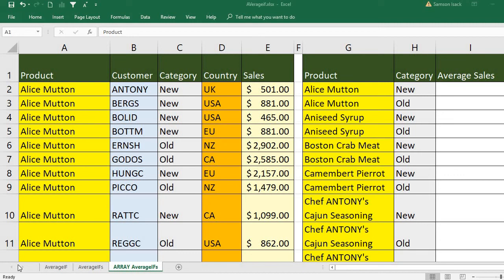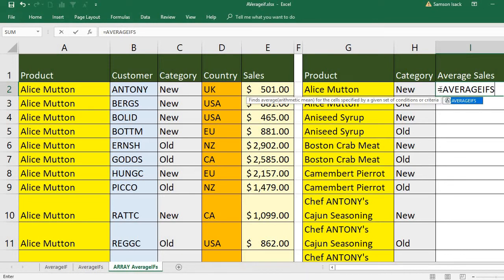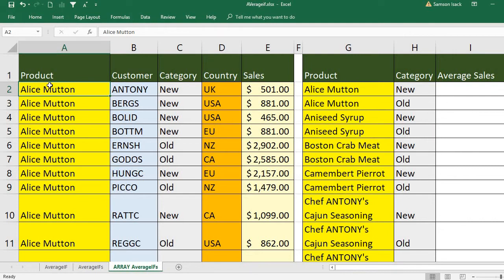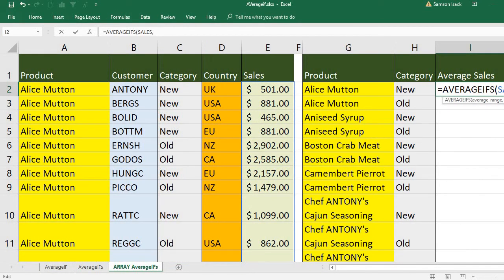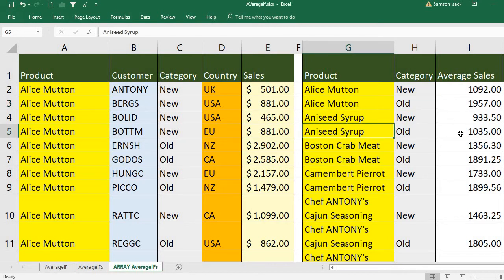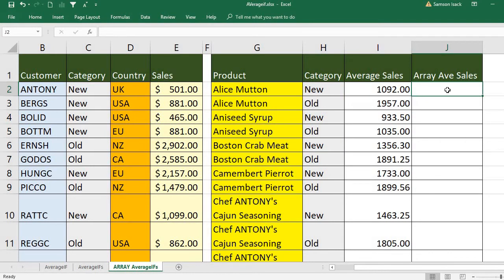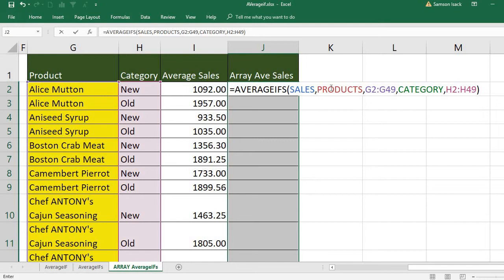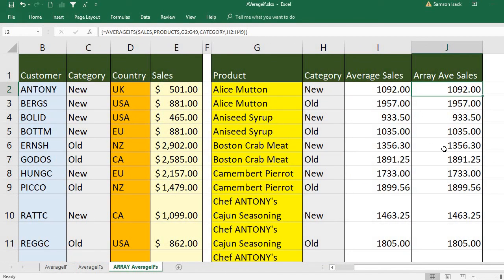Excel: How to use the function AVERAGEIFS on the array criteria and return array result set in excel